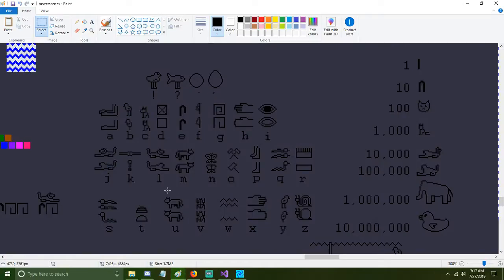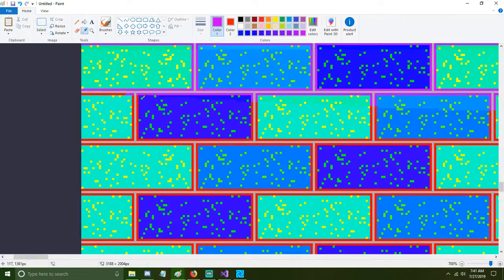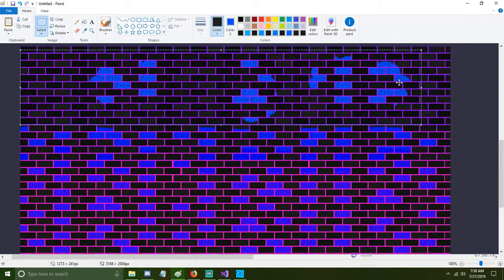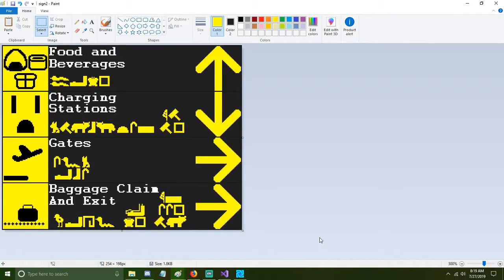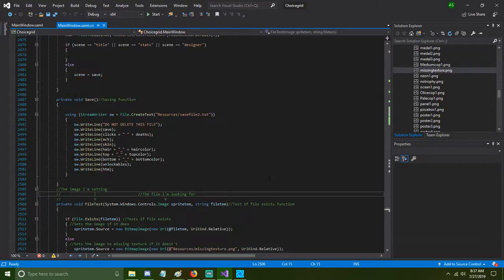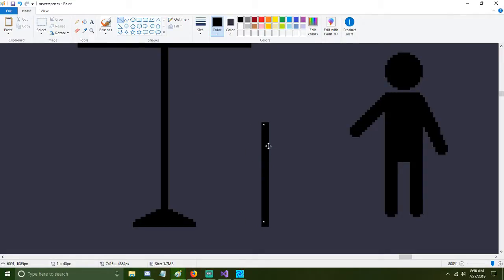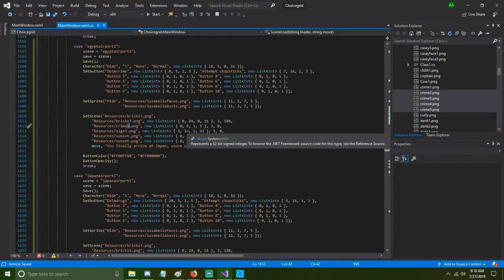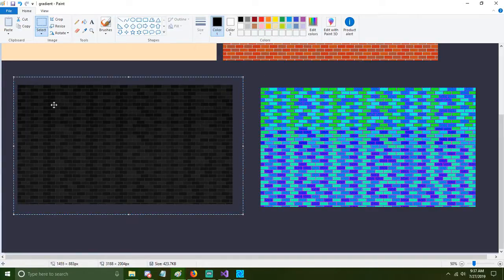Working on my game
Click "more" to see description.